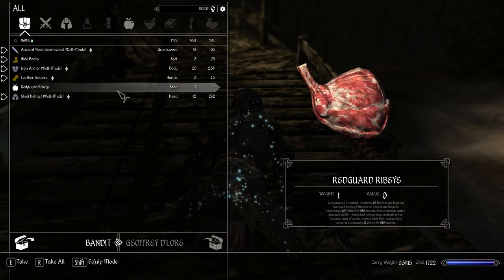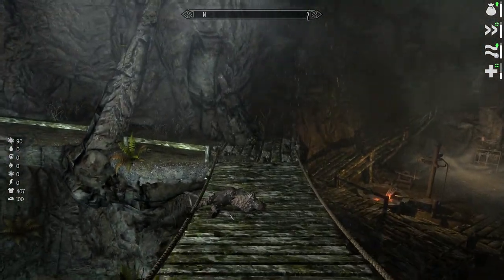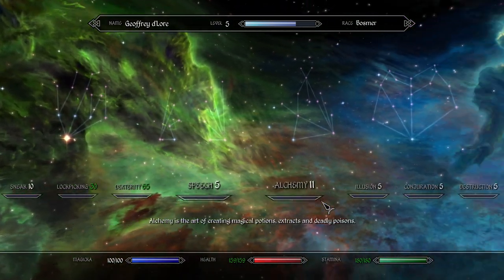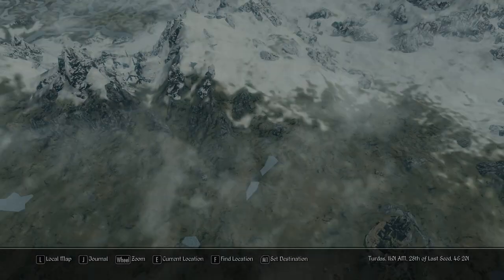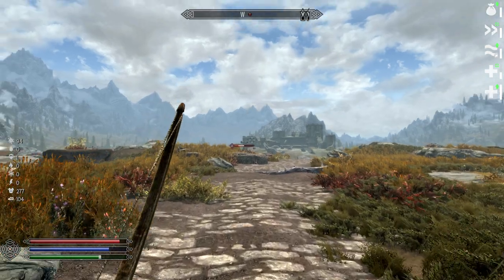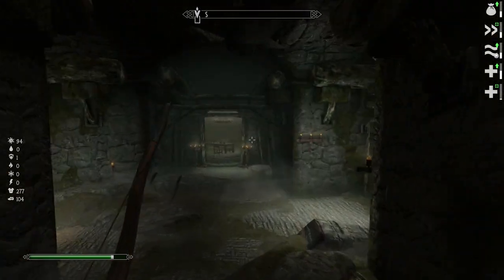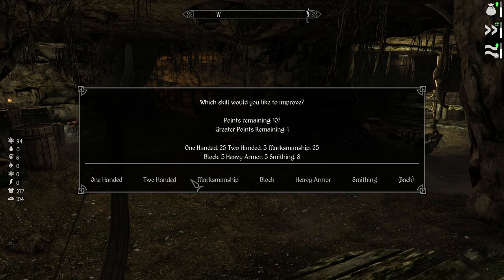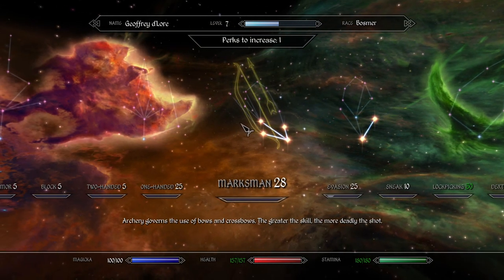#02 DIARIES OF DEATH (SEASON 4, Permadeath): GEOFFREY, RANGER FALKREITH - SKYRIM REQUIEM 3BF TWEAKS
SKYRIM REQUIEM 3BF-TWEAKS PERMADEATH RUN
This is a run of Skyrim, modified with the overhaul Requiem which changes the entire game to make it much more lethal. Everything can kill you in a heartbeat. To make matters worse, the 3BF-TWEAKS changes a lot of the balancing to make the game even more lethal.

This permadeath run follows Geoffrey d'Lore, a local wood-elf ranger, who senses a deep disturbance in the nature nearby, which motivates him to take up his bow and 1-handed fighting style in light armor to battle the foes.

**Mods used**
- Requiem
- 3BF-Tweaks
- STB Resist Widget
- Alternate Start (Live another Life)
- True HUD
- Sky UI
- Kace Autoloot + 3BF patch
(Minor Graphical overhauls for 4k textures)